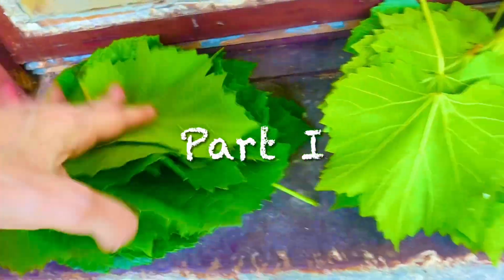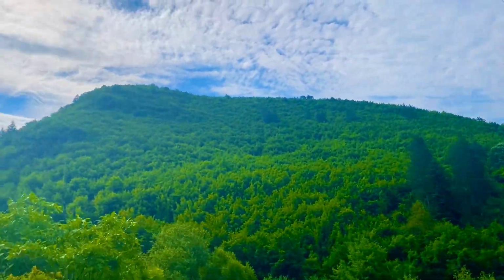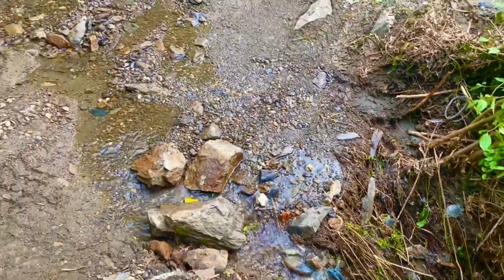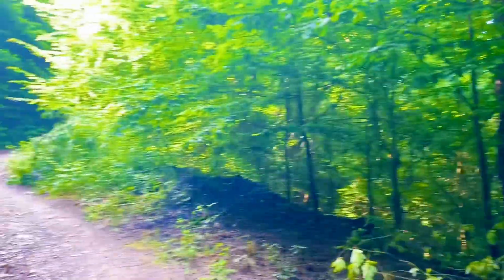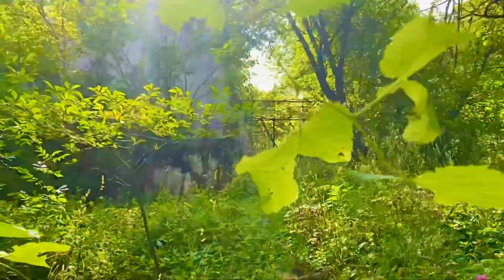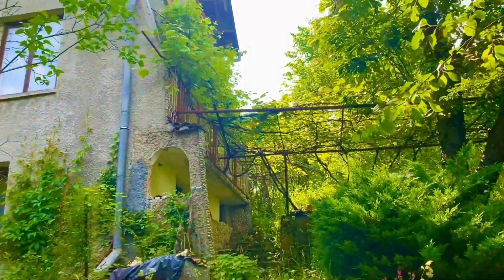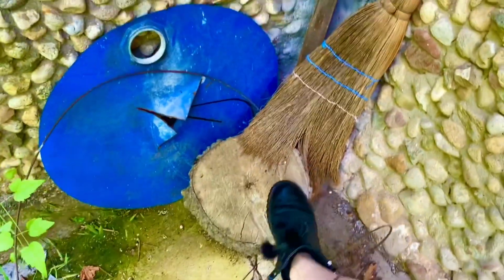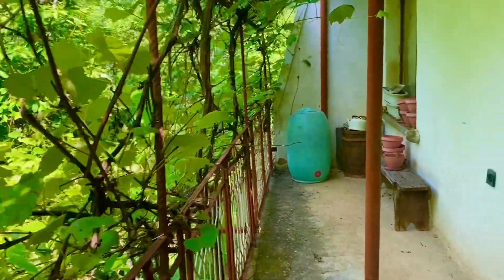Farm to Table 🍇 Harvesting Fresh Grape Leaves for Traditional Bulgarian Dish: Sarmi” (Dolma) 🍇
True Farm-to-Table cooking is one of the little pleasures in life that truly makes trading city for farm worth it! Join me today as we switch gears a bit and visit another natural slice of heaven: My Baba’s Mountain House. Her “Loza”, or Grape Vine, was planted by her ancestors and still feeds generations today… beautiful isn’t it?

Oh… but life isn’t all roses and we are in for a surprise when we reach the villa 🫣 Want a hint? I will just go ahead and tell you… WE WERE BROKEN INTO!

About me 🙋🏻‍♀️:

My name is Laurie and I recently took the leap to move from Manhattan, New York to a small European (Bulgarian) village lost in time. And when I say lost in time I mean lost-in-time. No time crunching jobs, no watching the clock, hardly any internet service at all really. Imagine a village from the Middle Ages… that’s pretty much what you get here. And I’m loving every second of it!